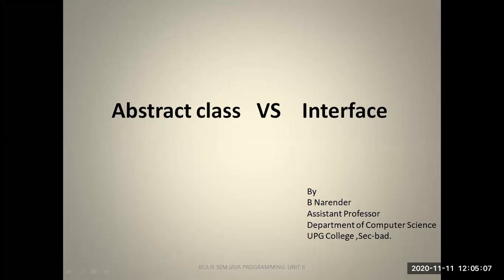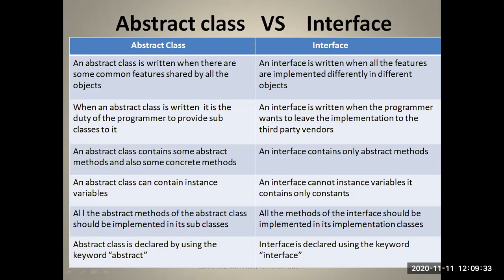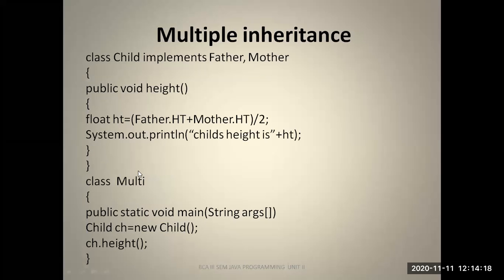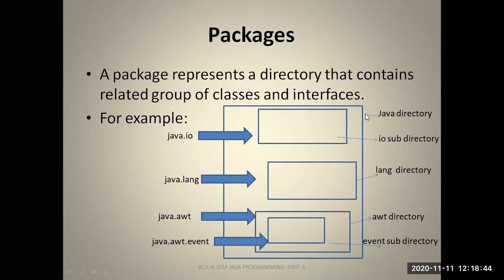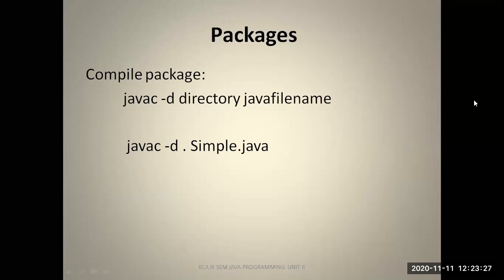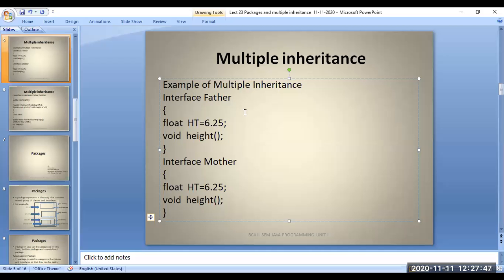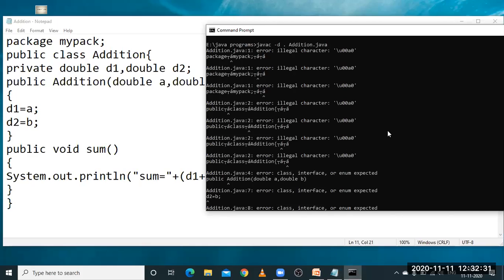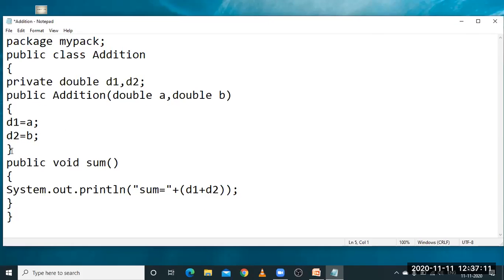Lect 23 Packages 11-11-2020